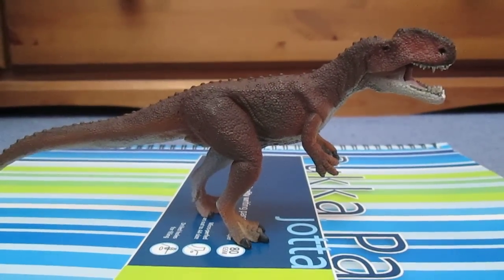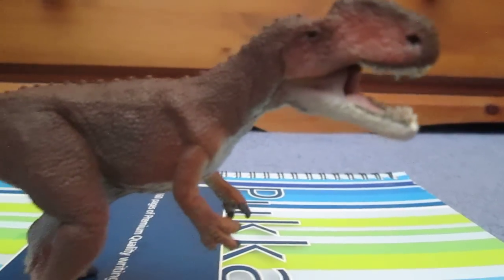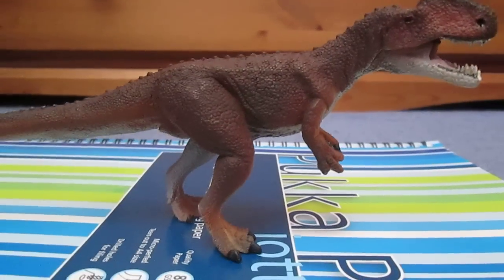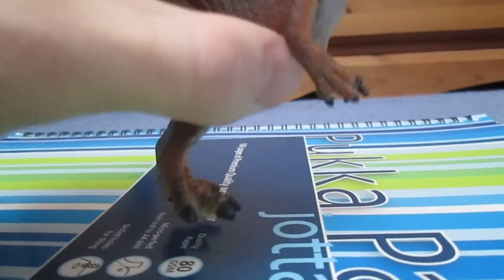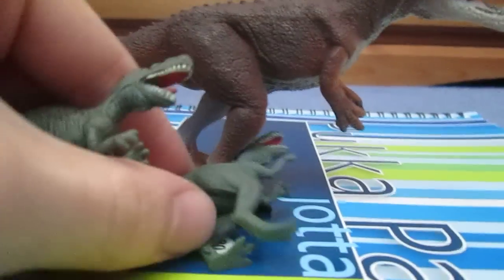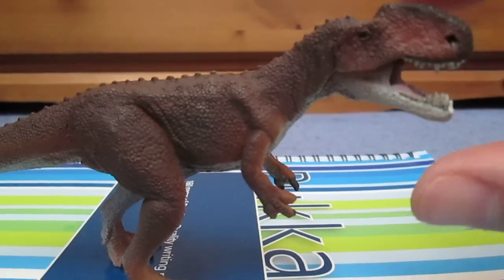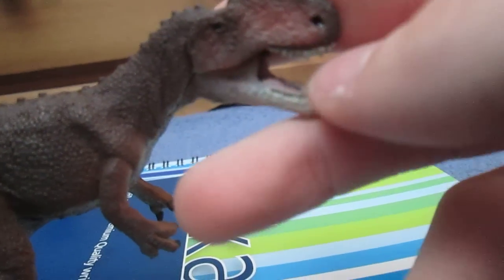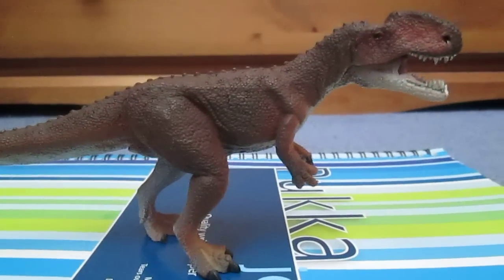Review 17: Safari Ltd Monolophosaurus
I finish up my Safari Ltd 2014 reviews with the Monolophosaurus. I also compare it to its DinoWars version.